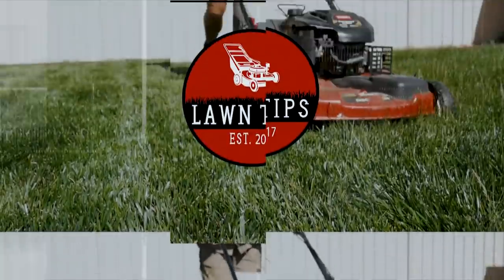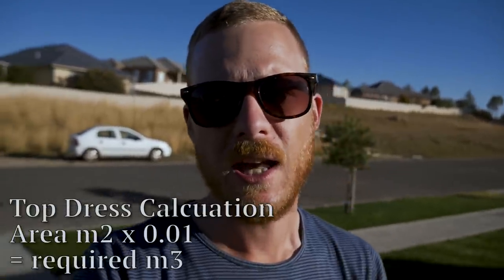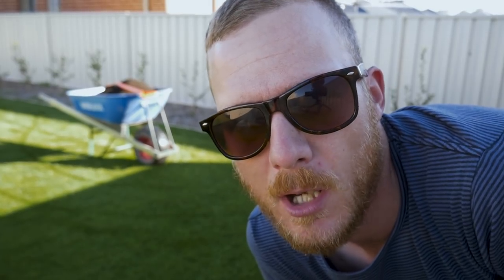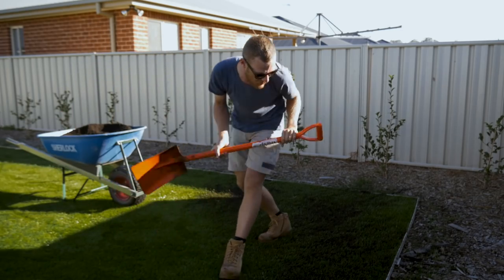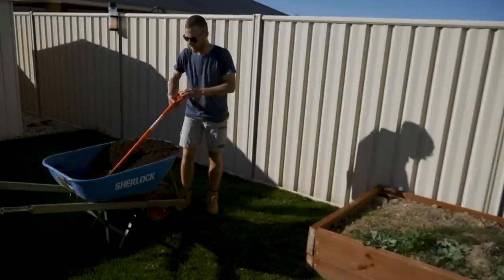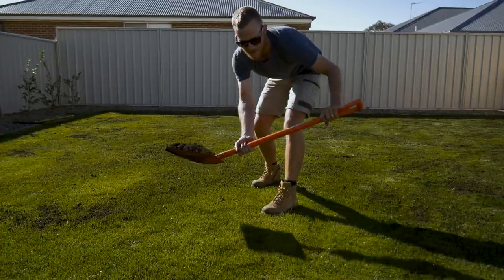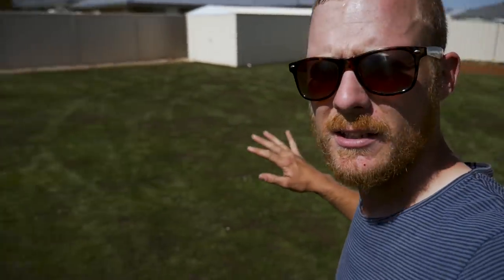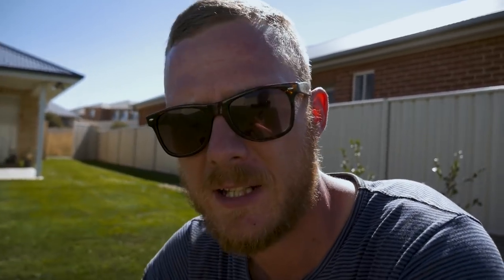How To Top Dress Your Lawn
In todays video I show you how to top dress your lawn!

There are many different ways to top dress your lawn and today I show you my favourite ways to top dress. You can use either sand or a sandy loam like I do today when top dressing my own lawn.